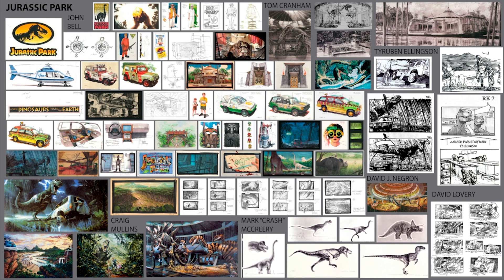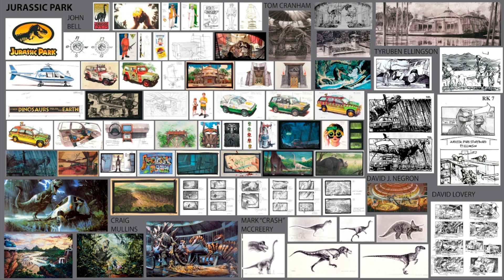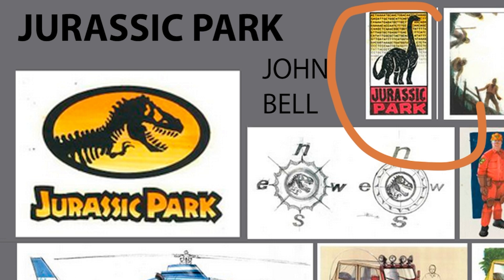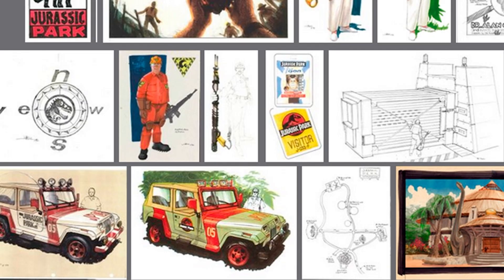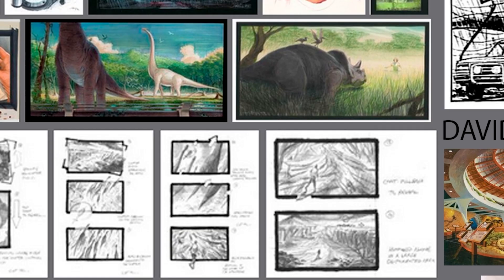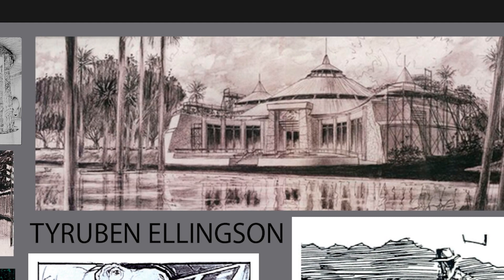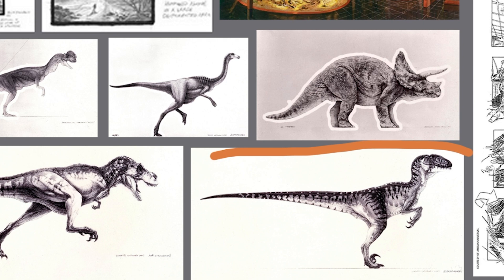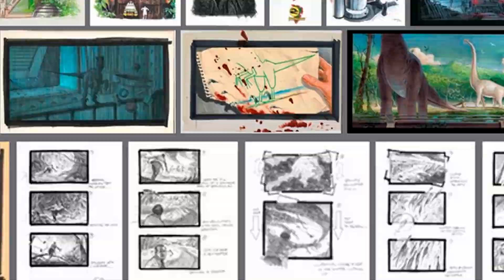Art From Jurassic Park You’ve Never Seen